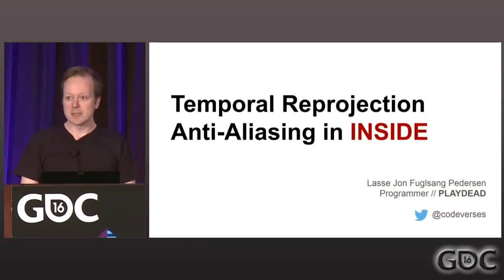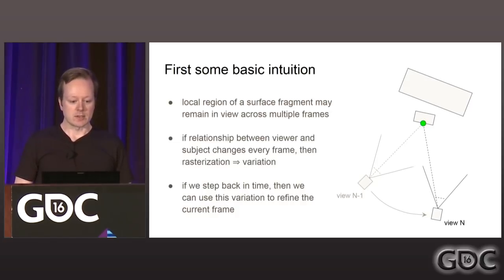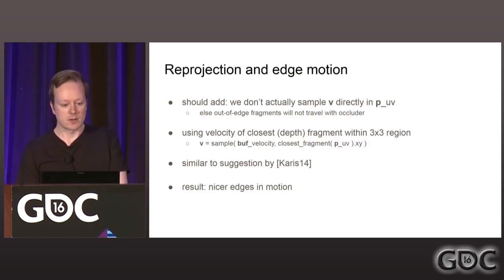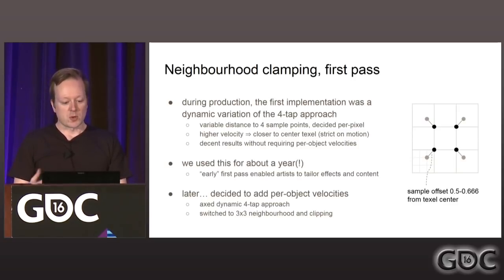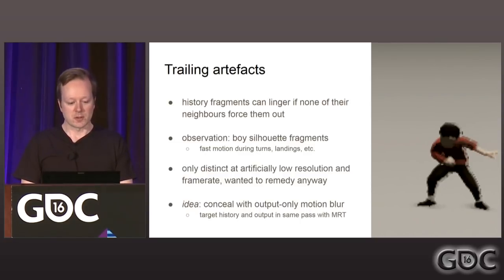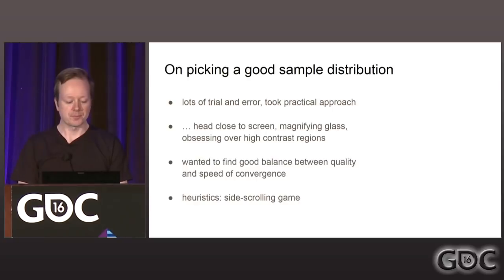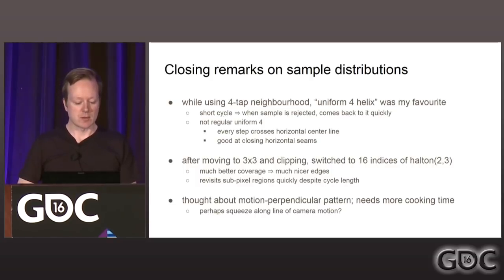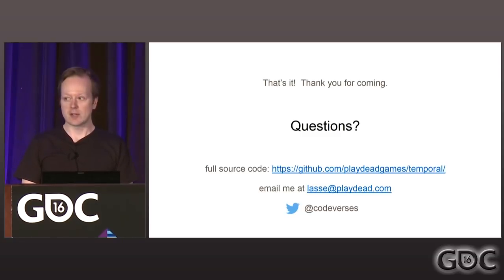Temporal Reprojection Anti-Aliasing in INSIDE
In this 2016 GDC talk, Playdead's Lasse Jon Fuglsang Pedersen discusses Temporal Reprojection Anti-Aliasing in the context of INSIDE,  touching on the process, the initial research, and the pleasant side-effects.